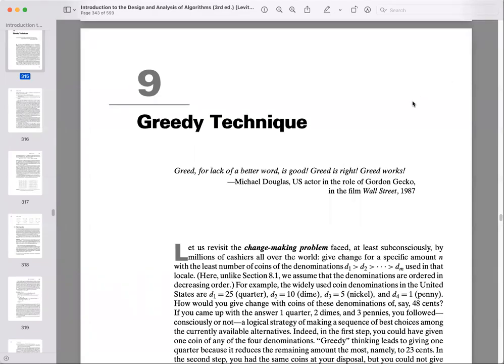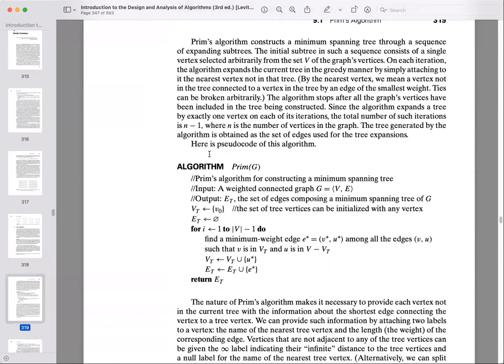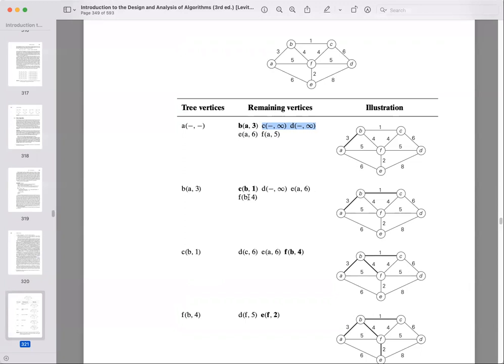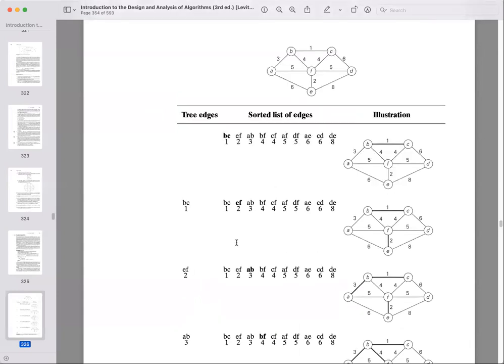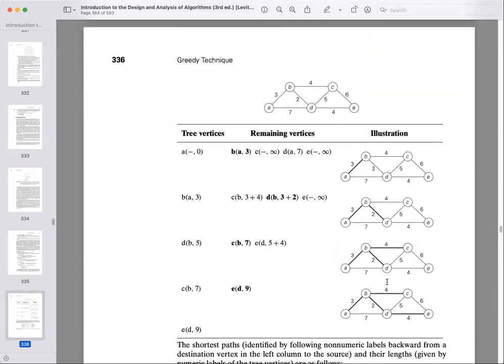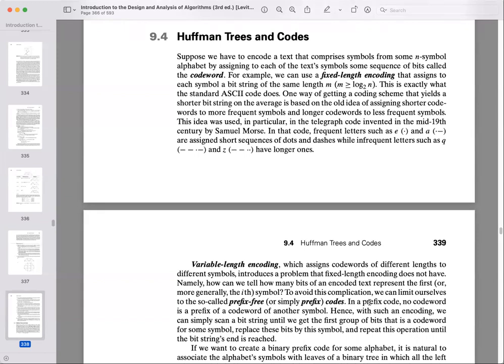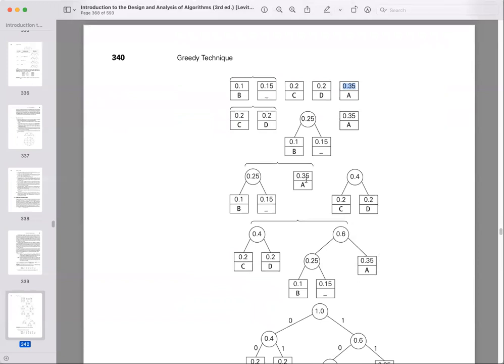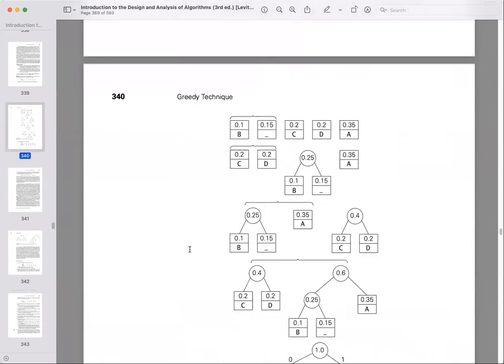Algorithms - Greedy Techniques